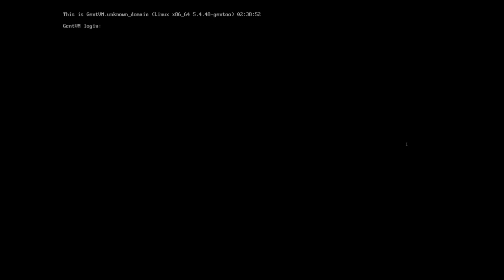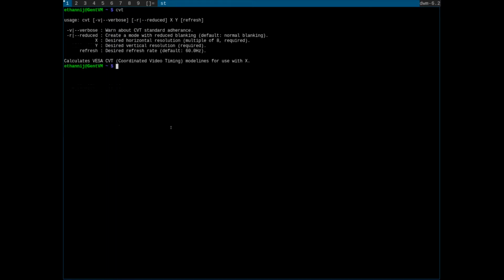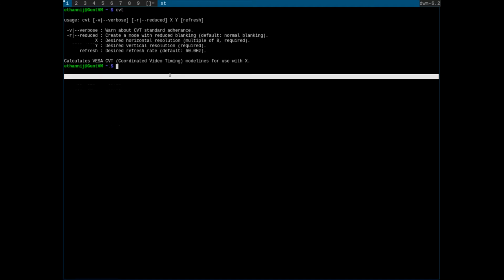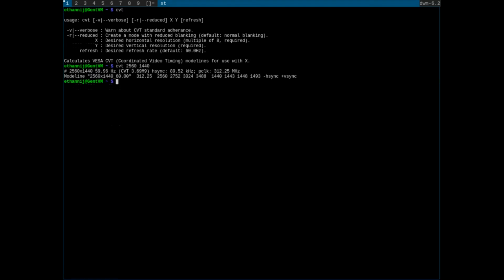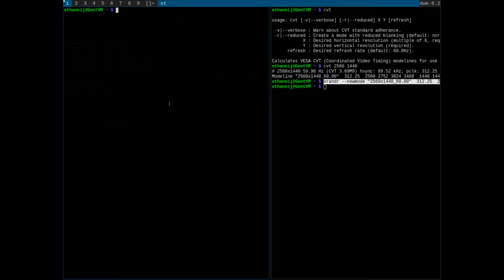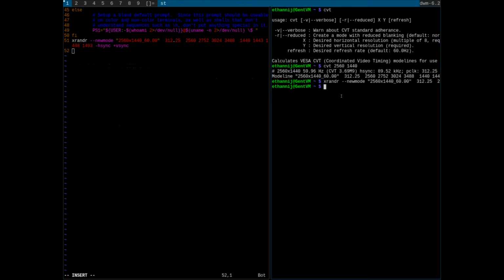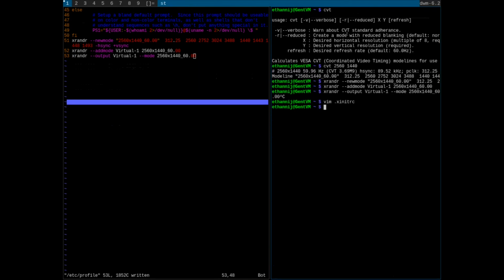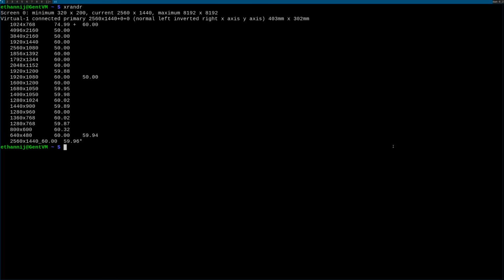Custom Resolutions With XRANDR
EDIT: if you don't want an error message upon logging in, you can add the said commands to a script, and execute that with .xinitrc
Just replace source /etc/profile with the location of your script.

This video explains how to use the xrandr software included with the X display server to set custom resolutions for VMs or when using hardware. If you are using a display manager like lightdm, you don't need to add anything to your .xinitrc. If you want to copy /etc/profile, and place it in ~/.profile, that works too. As long as you have a script that runs those three commands, you can place them in .xinitrc with no problem.

About Me:
Hey, my name is Ethan. I've been creating content for a few years, although this channel is fairly new. I've been playing Escape From Tarkov since August 2018 and just upload videos for fun. Right now I'm playing around with Linux, but Tarkov will come back soon. If you enjoyed or had any critiques please leave your feedback in the comments. I'll leave my twitch in the description. I hope you enjoy my videos.

Setup:
Corsair-K95 Platinum keyboard
Razer Mamba Wireless Mouse
Steelseries Arctis 7 wireless headphones
1920x1080 60hz 27 inch VioTek monitor
2560x1080 85hz 34 inch Sceptre ultrawide monitor
2560x1440 144hz 27 inch Pixio PX276 monitor (main)

Gtx 1070ti
I7-9700k
16gb ddr4 3200hz
128gb ssd
1tb ssd
2tb hdd